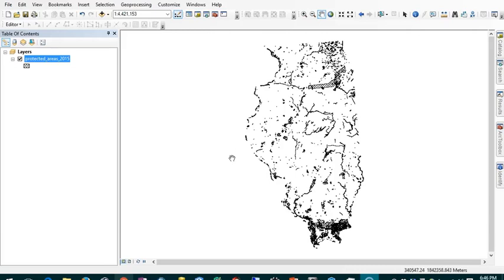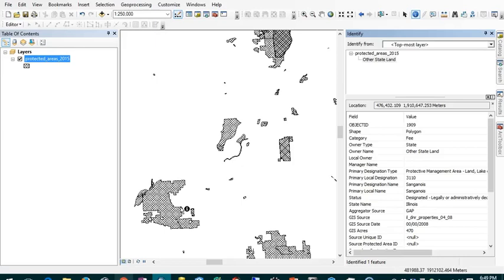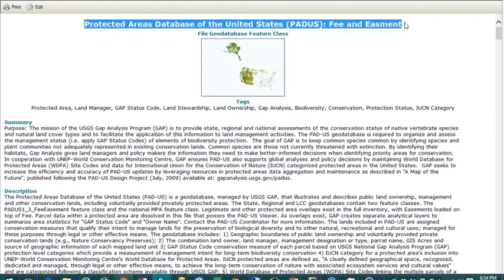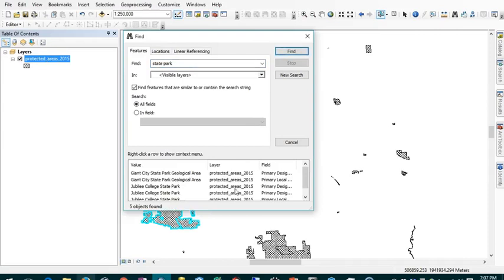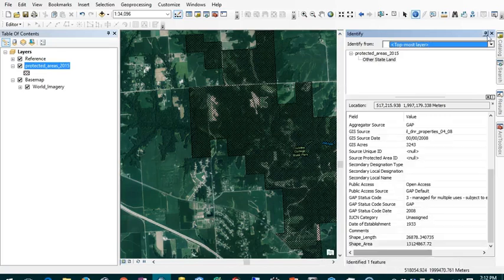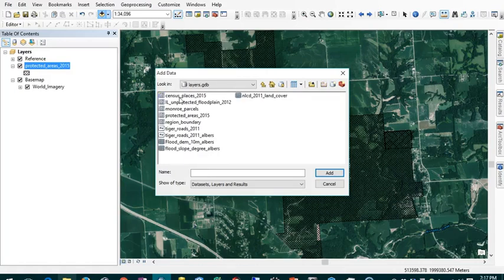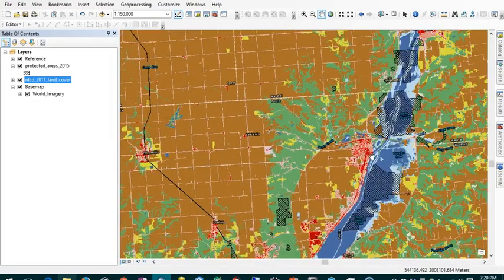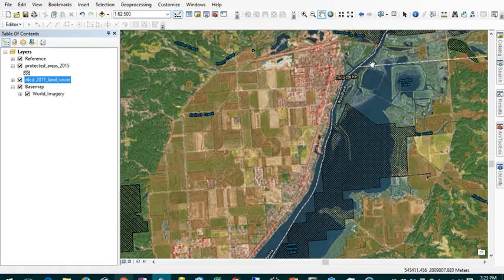15-Using ArcMap to Explore Data University of California, Davis Coursera